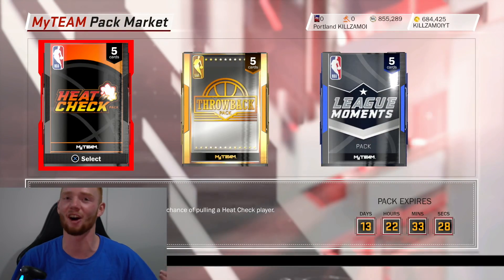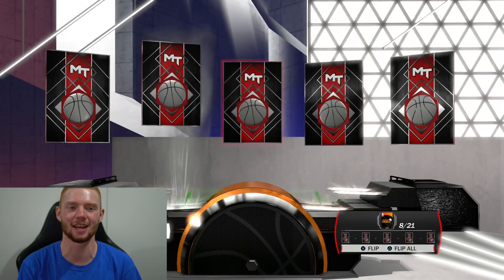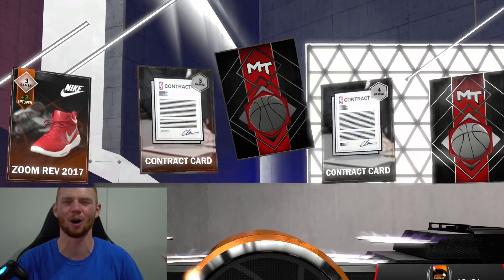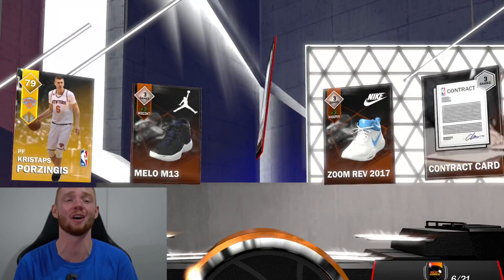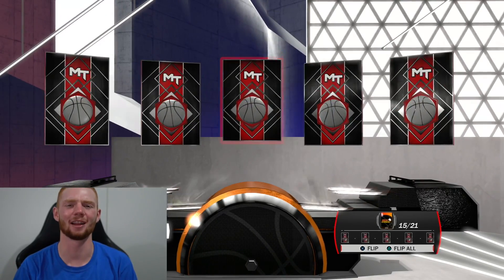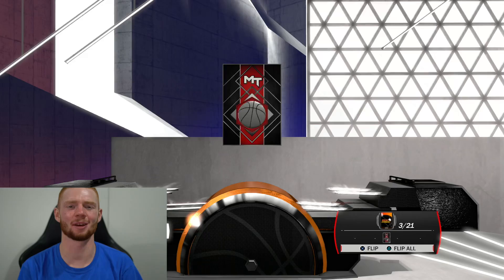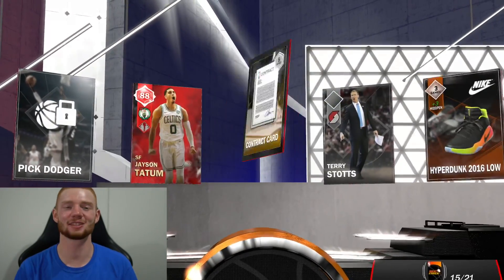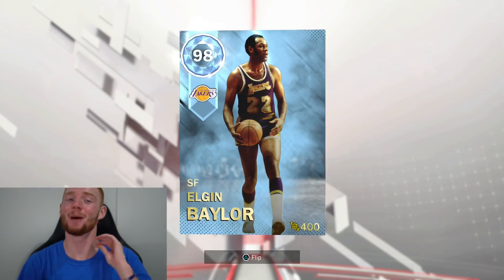HEAT CHECK PROMO PACK OPENING! CRAZY DIAMOND PULL!! (NBA 2K18 MYTEAM)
In this video I show a pack opening where I open the new 'Heat Check' packs to try and pull the new Diamond Kareem Abdul-Jabbar, Elgin Baylor and Chris Mullin!